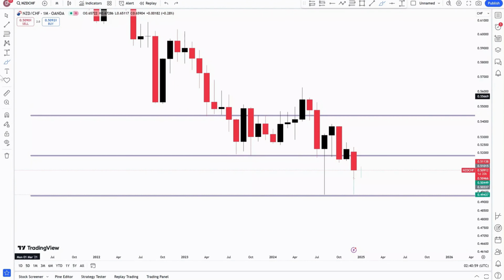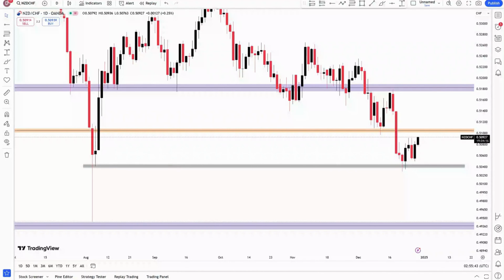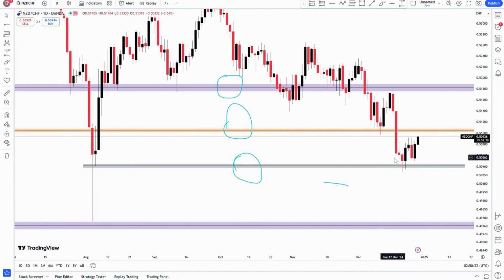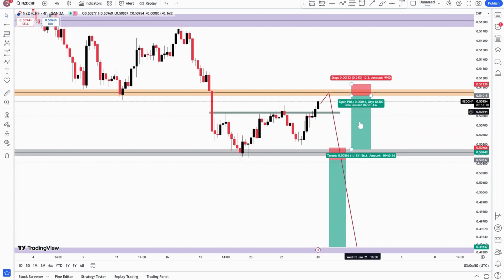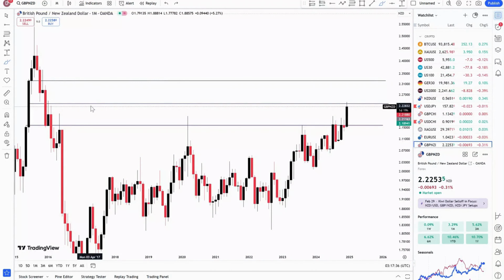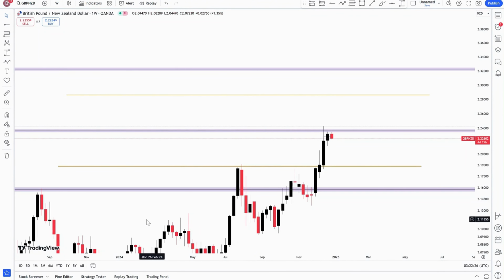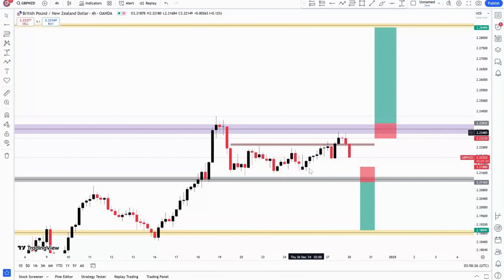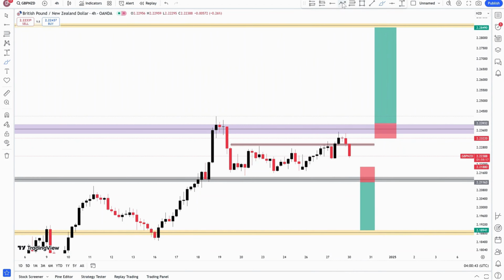MR BEAST'S 7-Day TRADING CHALLENGE That Actually Works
Are you ready to take on the ultimate trading challenge? Join us as we dive into MR BEAST'S 7-Day TRADING CHALLENGE that actually works! In this video, we put MR BEAST's trading strategy to the test and reveal the secrets behind his success. Whether you're a seasoned trader or just starting out, this challenge will push your skills to the limit and help you achieve incredible results. Don't miss out on this exciting journey—watch now and see how you can transform your trading game with MR BEAST's proven techniques!